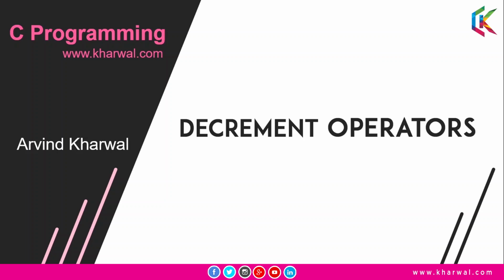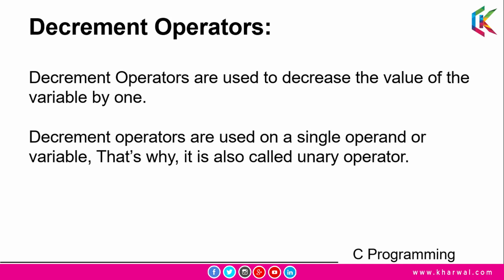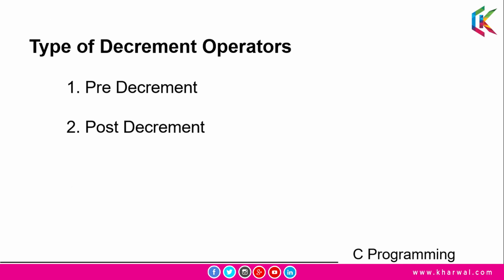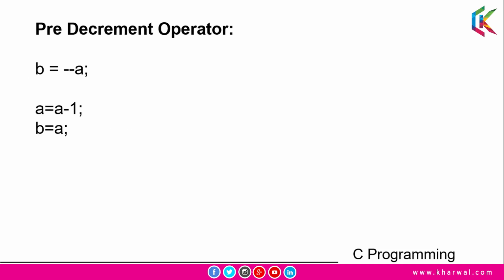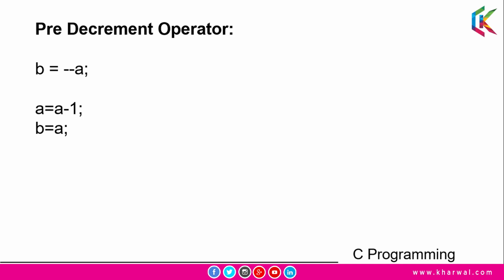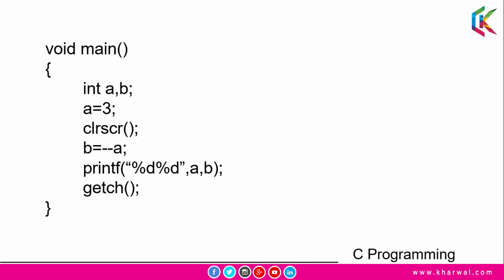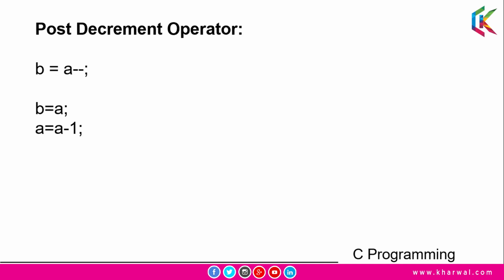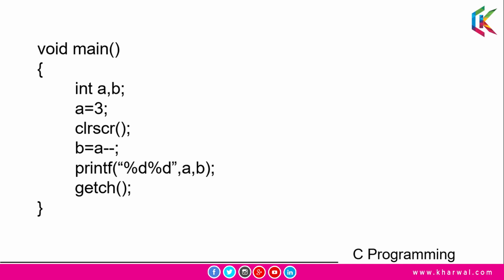Decrement Operators In C Programming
Topics Covered in this lecture:

1. Decrement Operators in C Programming
2. Pre Decrement Operator
3. Post Decrement Operator

2 Dimensional Array | Array In C Programming - Part 07